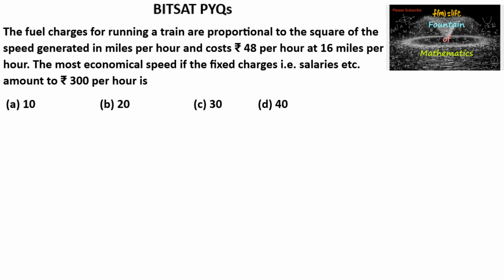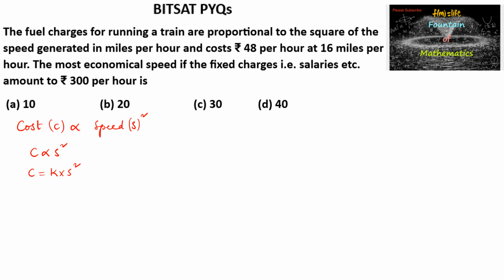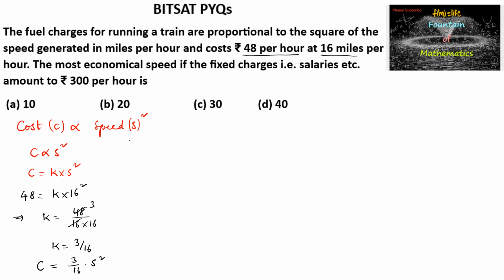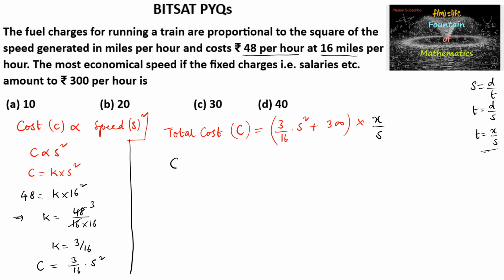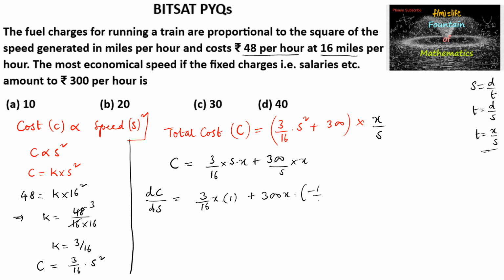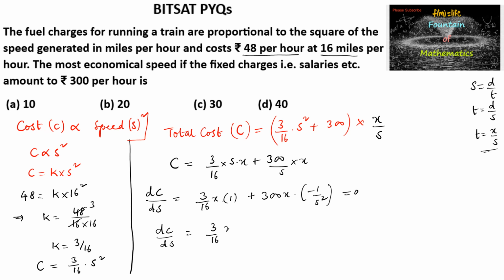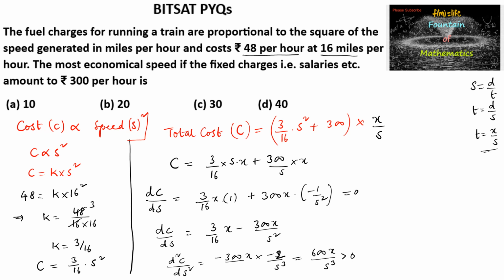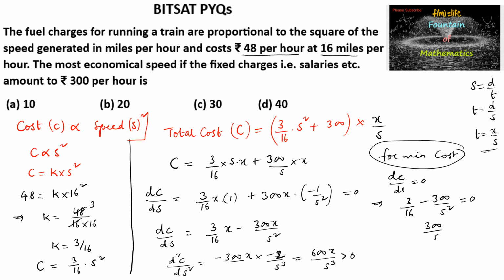The fuel charges for running a train are proportional to the square|BITSAT|VIT|JEE|PYQ|CET|AOD